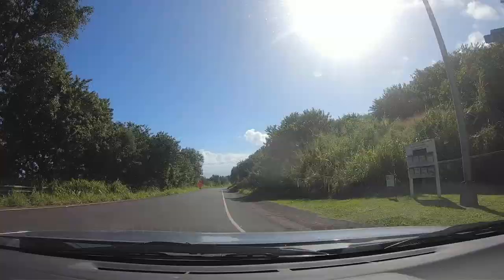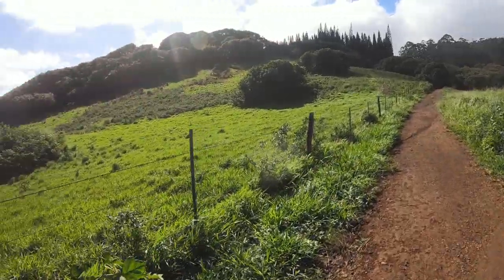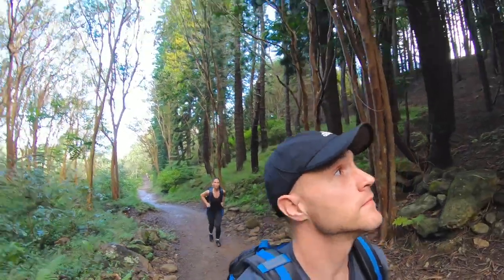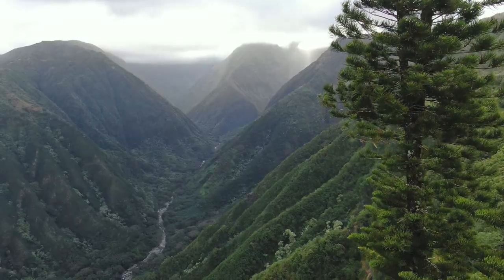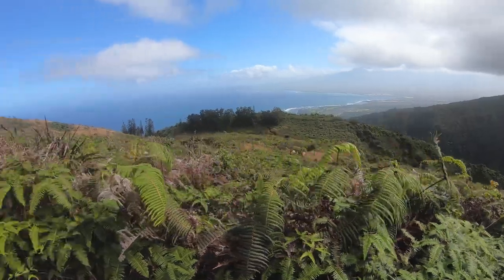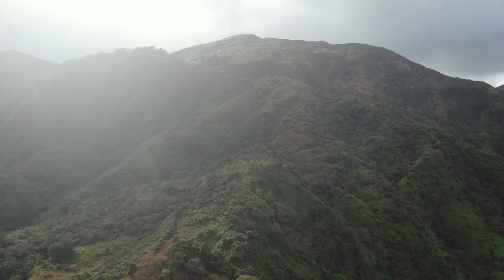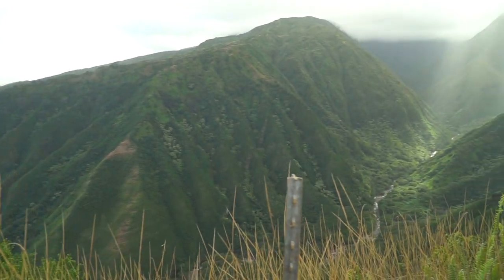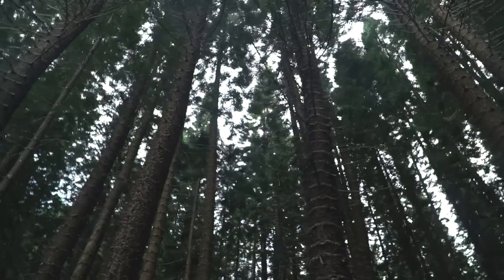Hiking Maui's Waihee Ridge Trail: Maui's Best Hike - The Detourist Guide To Travel - Maui | Ep. 7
Enjoy our show? Support it for $1

On this episode we go on our very first Maui hiking trip up into the West Maui Forest Preserve. Tag along as we explore what many call Maui's best hike, the Waihee Ridge Trail. While hiking Maui's Waihee Ridge Trail we make some new friends, experience the amazing natural beauty that Maui has to offer and shoot some magical Maui photography. Make sure to subscribe to continue following our Maui travel as we spend the next several months experiencing what it’s like to live, work and explore one of the most beautiful places in all of America on our Maui travel vlog.

The Detourist Guide To Travel is an immersive, long term travel show created by Alex & Laura, a Pacific Northwest based YouTube travel couple. We reside somewhere between extended travel vlog and the travel channel, where we insist on taking our time, connecting with the people we meet and enjoying the scenic route. By avoiding travel guides, busy itineraries and tourist traps, we explore how to experience a destination like the locals do, by becoming locals ourselves.